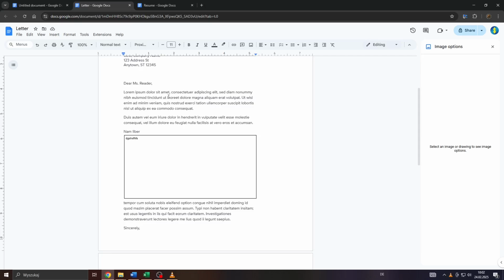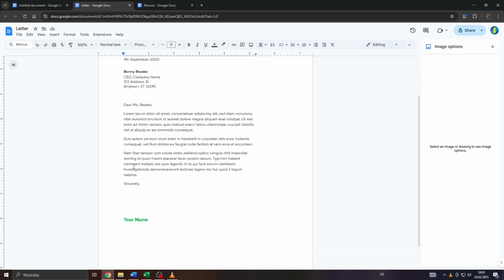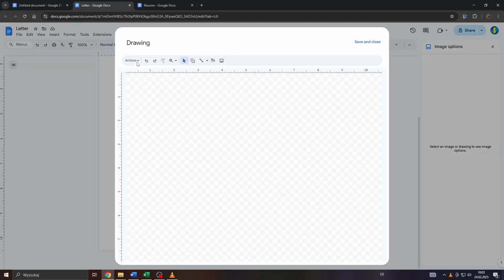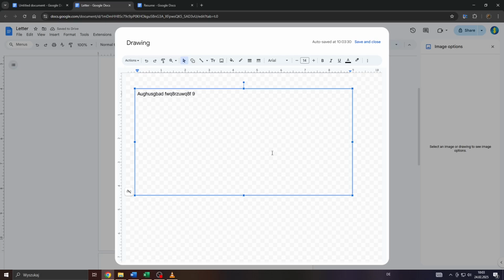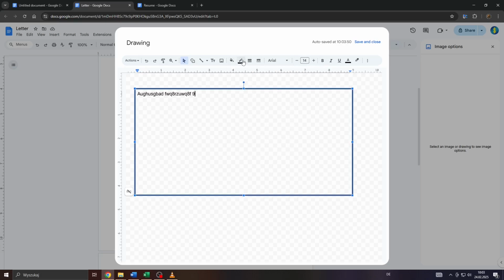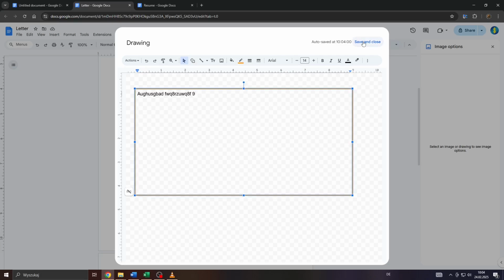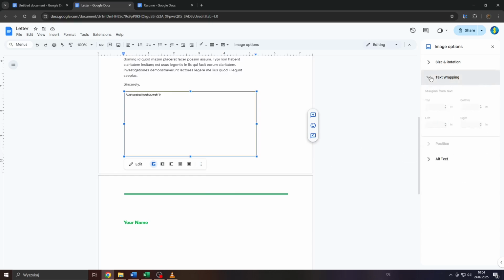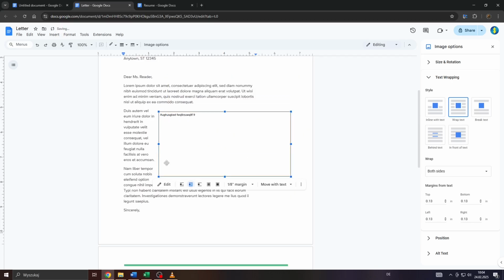How to Insert Text Box in Google Docs | Add and Move Text Box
This tutorial shows how to insert a text box in Google Docs with simple steps.